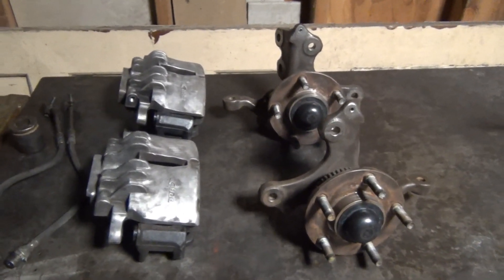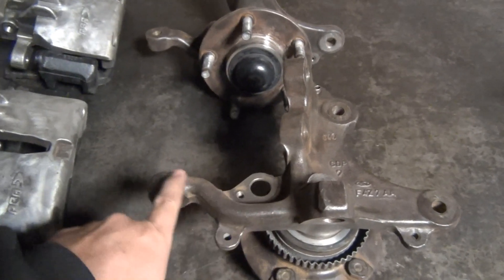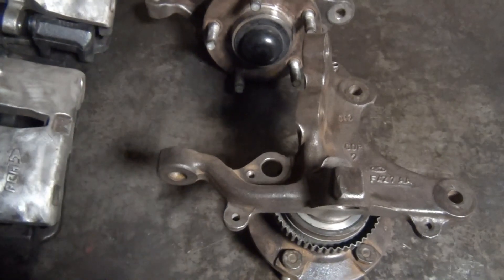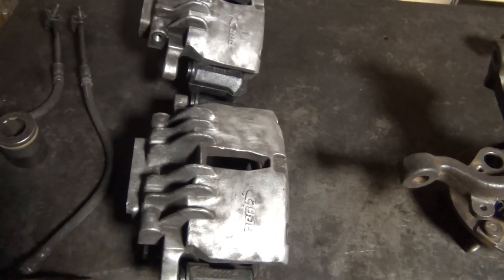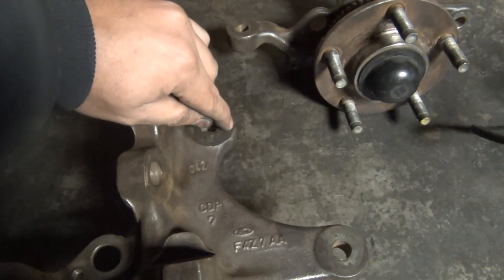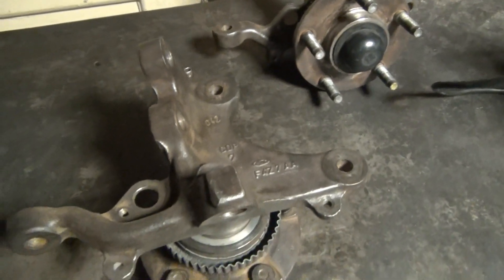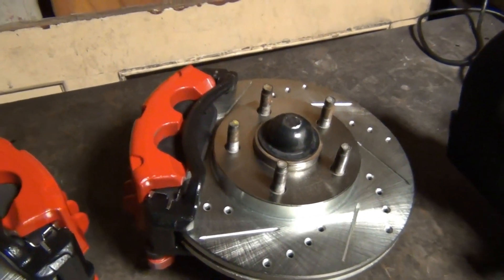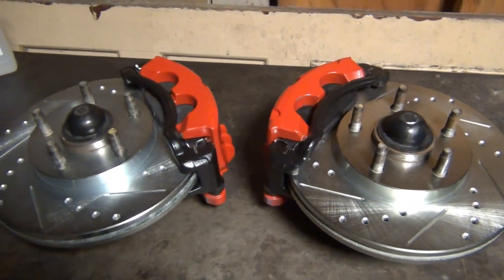The Ultimate Budget Foxbody 5 Lug Swap: Fitting PBR Brake Calipers on an early Sn95 Mustang Spindle!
In this video I explain how to modify an early 94-95 Sn95 Mustang spindle to fit a larger PBR brake caliper